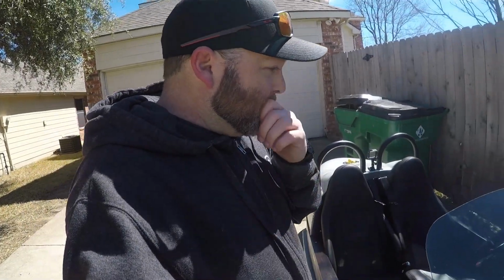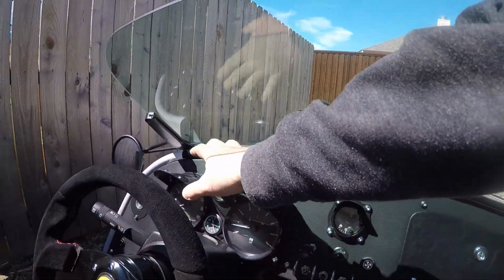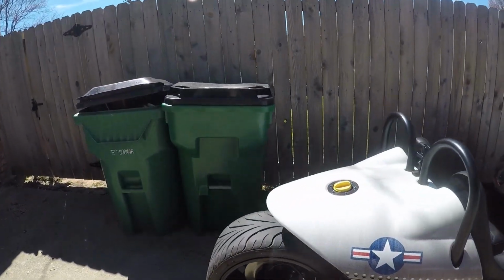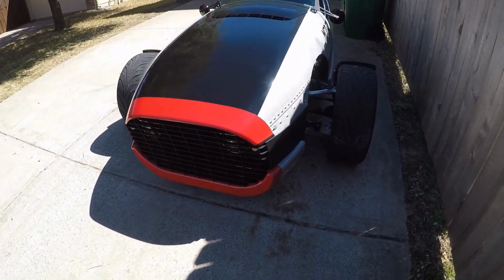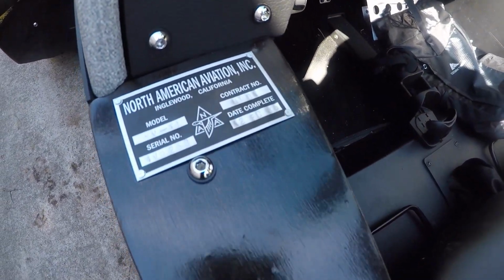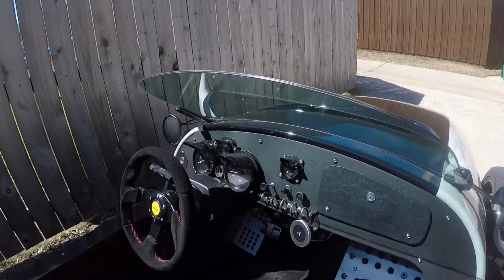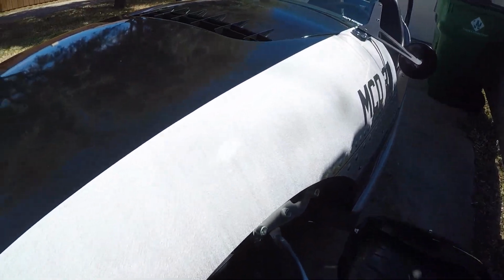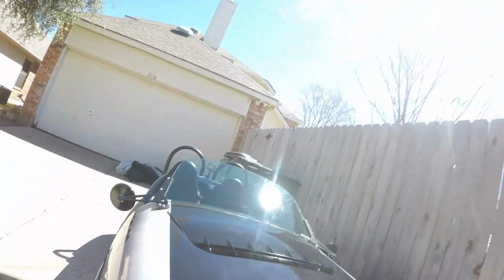Finally...the Vanderhall got its wrap!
New Wrap design turned out great!  Thanks to Rockwall Wraps for their great work.